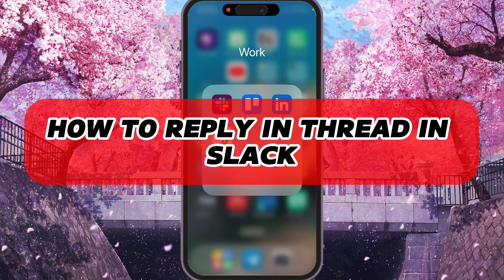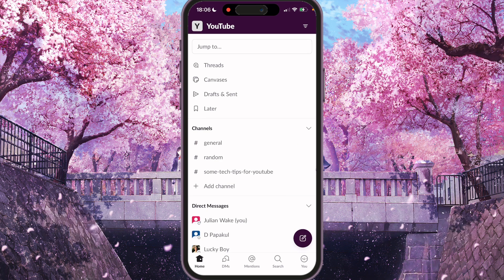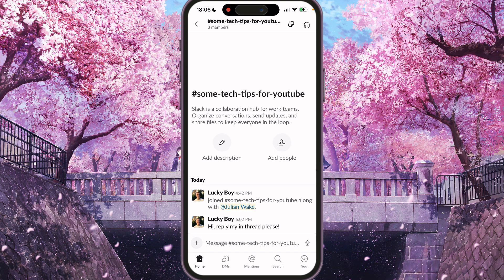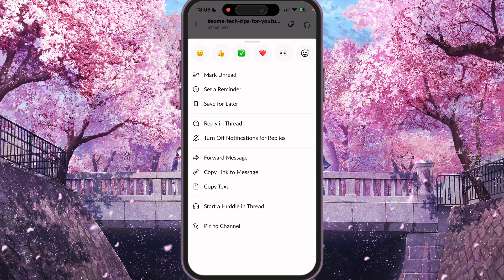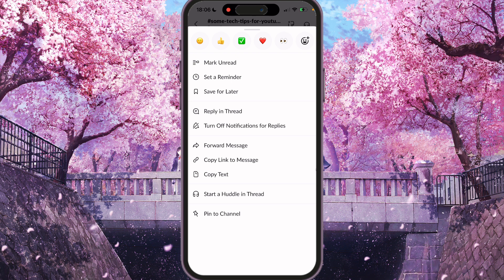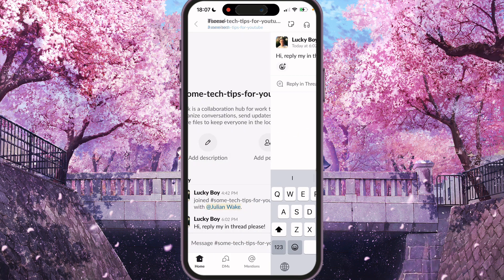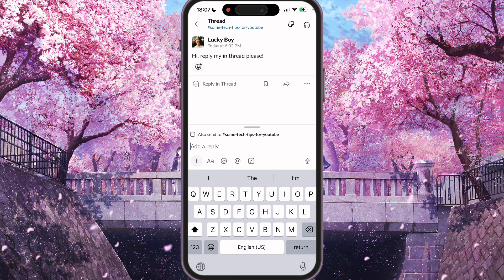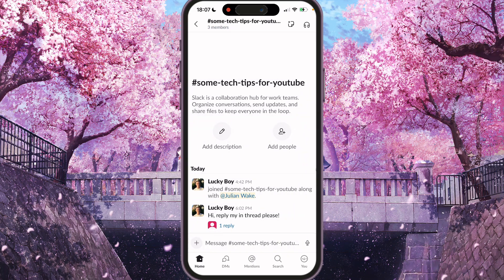How To Reply In Thread in Slack (2024)